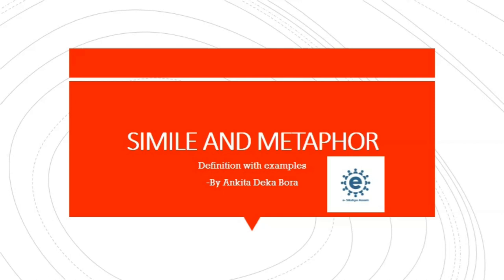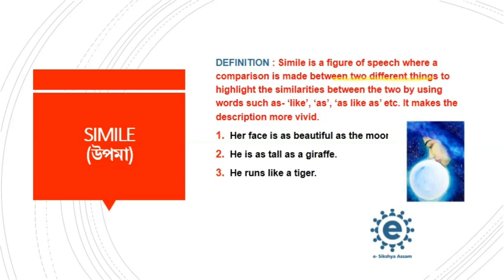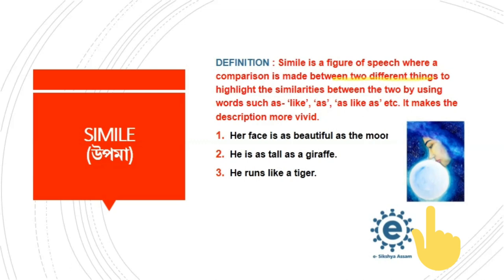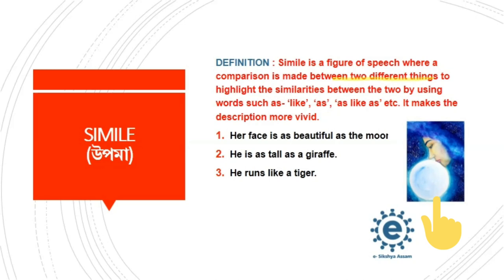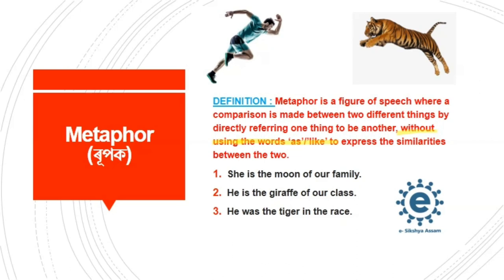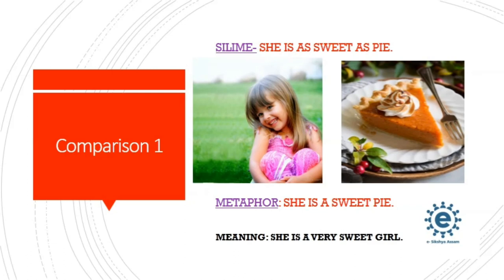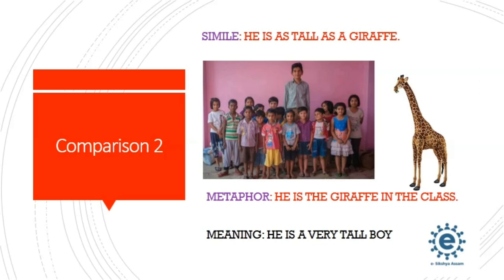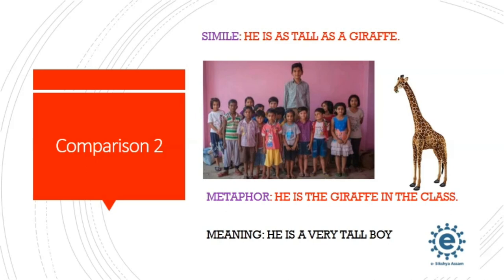SIMILE | METAPHOR| Definitions with examples|Assamese & English language|class7-12|by ma'am Ankita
And extract the examples of simile and metaphor from the poem "MY MOTHER AT SIXTY-SIX" and mention them on your comment box..
I'll check your comments one by one.